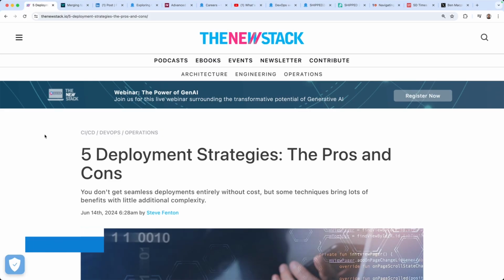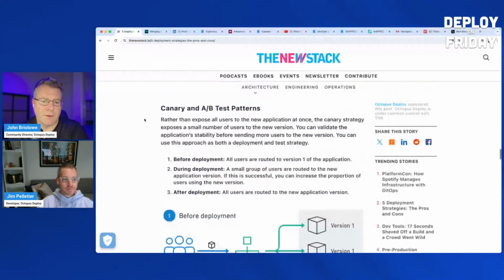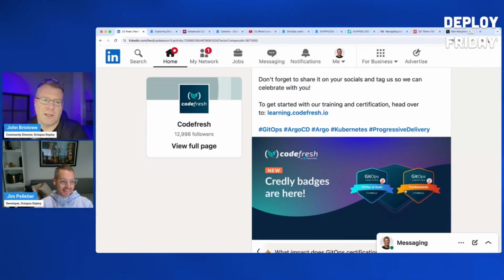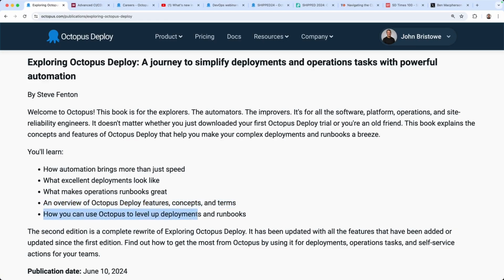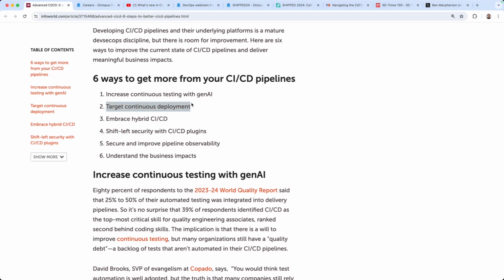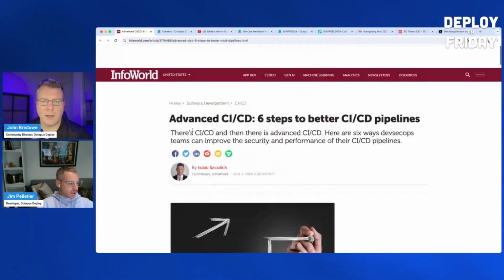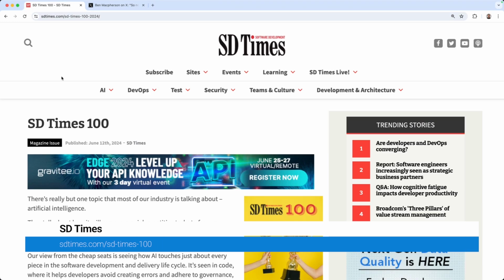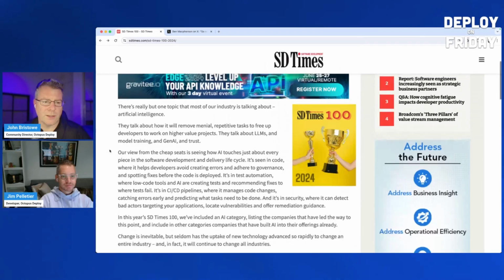Deploy on Friday, Ep. 63 (Jun 21, 2024) -- Credly badges, Exploring Octopus Deploy, and SHIPPED24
It's Friday, which means it's time to deploy! On this week's episode of "Deploy on Friday," Jim Pelletier and John Bristowe cover:

- Over 7,000 Credly badges issued!
- Exploring Octopus Deploy (new book from Steve Fenton)
- What's new in Octopus 2024.2
- SHIPPED24 announced
- Deploying at 37,000 and on a Friday